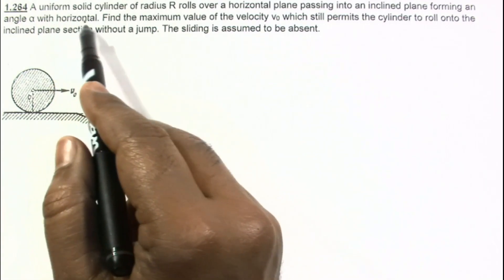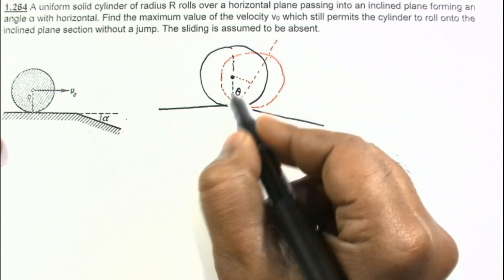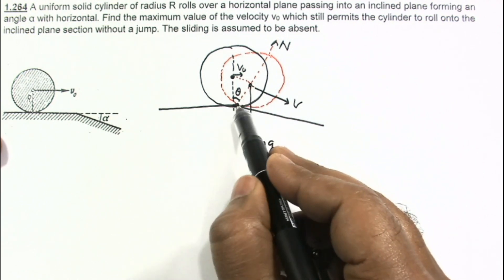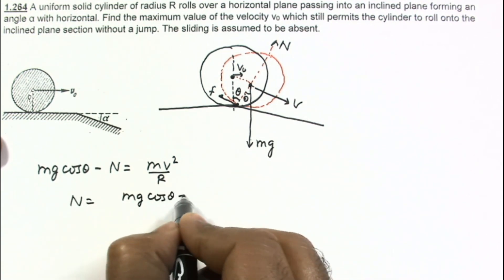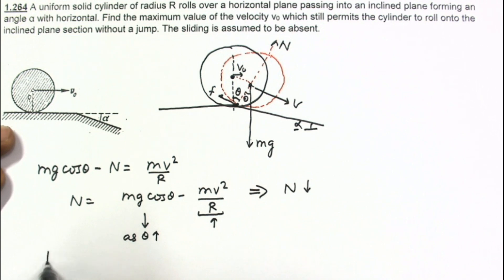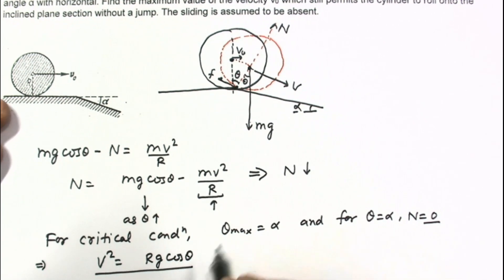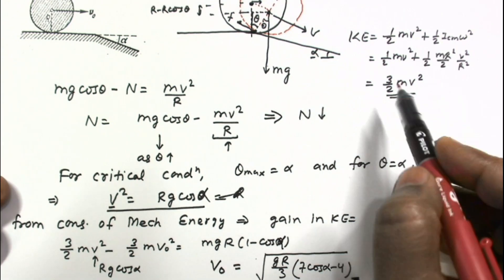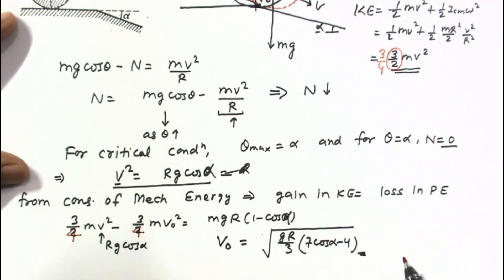IRODOV || Solution To Problem 1.264 || Rotational Mechanics || Transition without jump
1.264 A uniform solid cylinder of radius R rolls over a horizontal plane passing into an inclined plane forming an angle α with horizontal. Find the maximum value of the velocity v0 which still permits the cylinder to roll onto the inclined plane section without a jump. The sliding is assumed to be absent.

Theory Videos

GRAVITATION

CAPACITORS

MAGNETIC FORCE